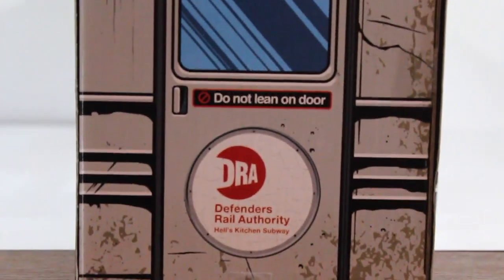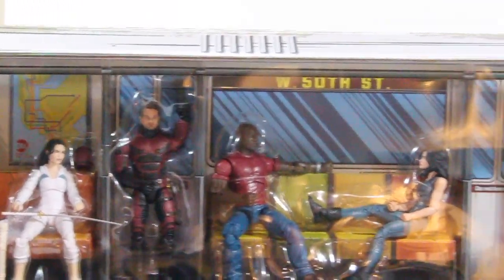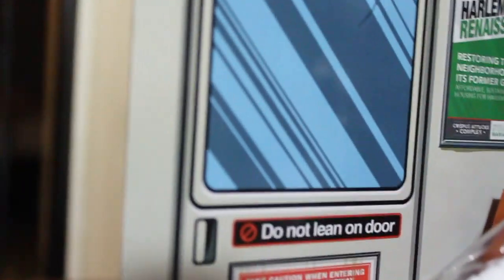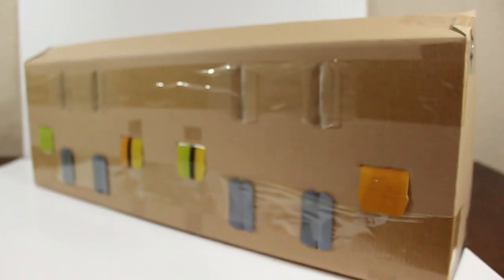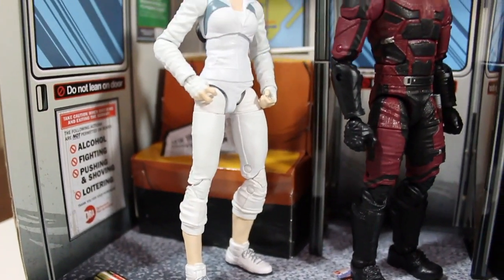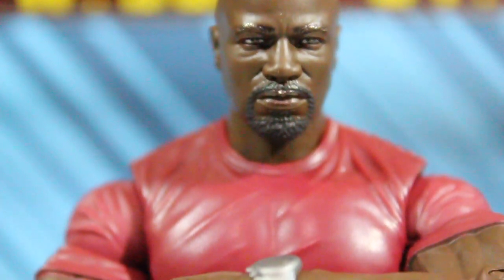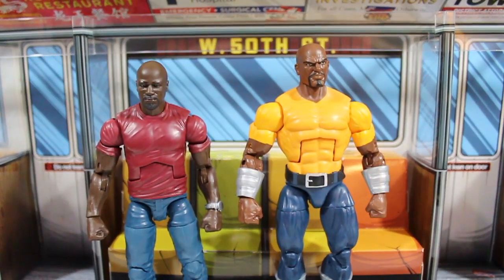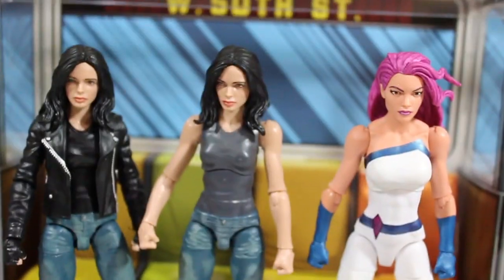MARVEL LEGENDS DEFENDERS RAIL AUTHORITY FIGURE 5-PACK (SDCC EXCLUSIVE)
MARVEL LEGENDS DEFENDERS RAIL AUTHORITY FIGURE 5-PACK (SDCC EXCLUSIVE) REVIEW

I have already place this train diorama in action!1 so what do you think of this set of figures?

Avengers Infinity War Stop motion Trailer